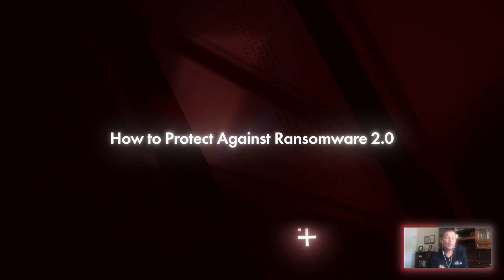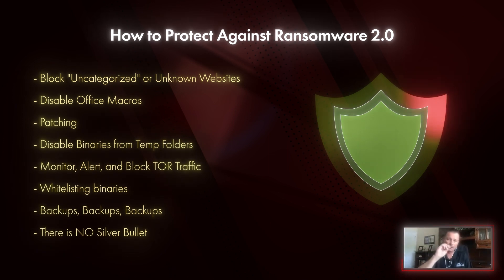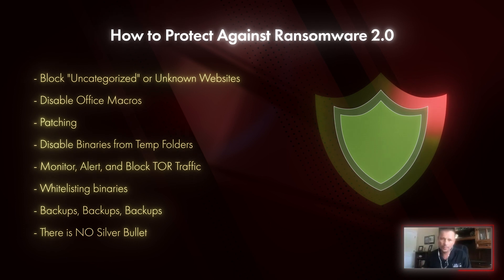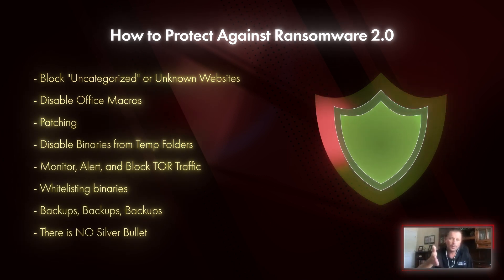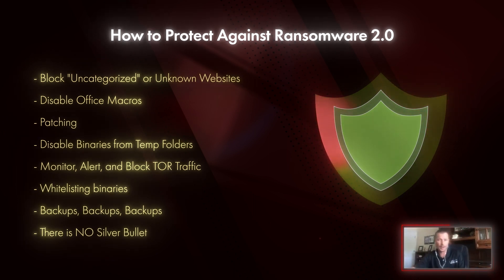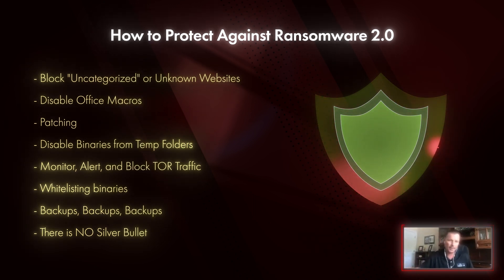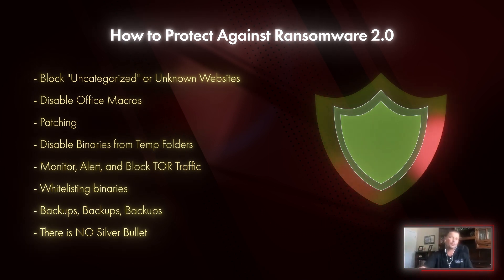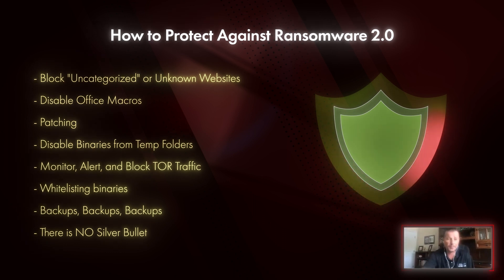{Security} Episode 10: How to Protect Against Ransomware 2.0 by Bill Dean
From the event "The Evolution of Ransomware - What We Have Learned" by Bill Dean presented to TLN on 8/18/2020.

Event abstract:
At a time when nations are struggling to handle the impact of COVID-19, there is a surge of ransomware attacks seeking to profit from the global crisis. If that isn't scary enough, ransomware hacking techniques are becoming more sophisticated and dangerous.

In this webinar, Bill Dean, digital forensics expert and shareholder at LBMC Information Security, will discuss the evolution of Ransomware and what you can do to defend against these attacks.

During this webinar, you'll learn:
     - The history of ransomware
     - Current state of ransomware
     - Future of ransomware
     - Ransomware protection